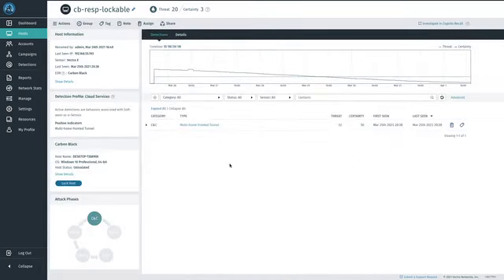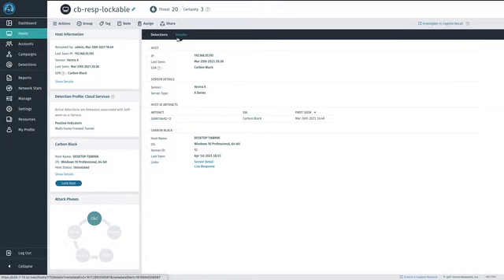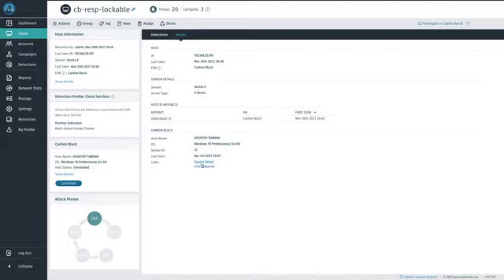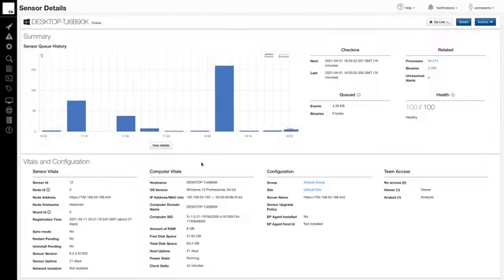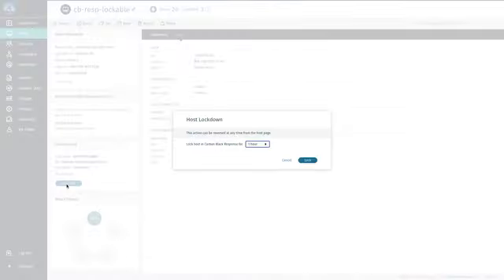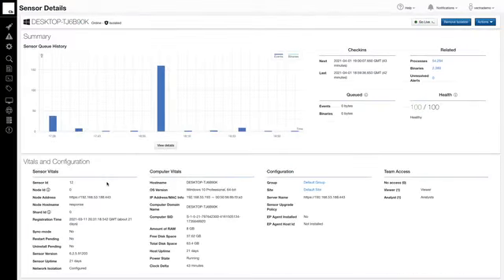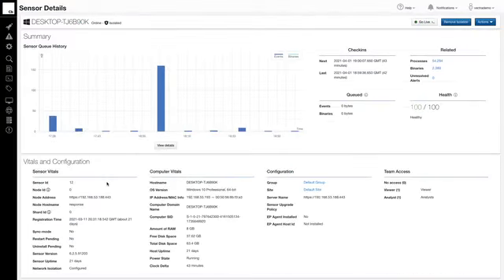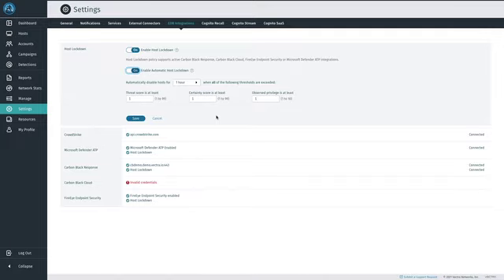Detect and mitigate cyberattacks with Vectra and VMware Carbon Black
The integration of Vectra Detect from with VMware Carbon Black Cloud™ Endpoint enables security teams to automate the detection of hidden cyberattackers in real time, while unifying network and endpoint context to
quickly verify and isolate advanced threats in the enterprise.

Together, Vectra Detect and Carbon Black Cloud Endpoint solve the most
persistent security problems facing enterprise organizations today: Finding and stopping active cyber attacks while getting the most out of limited time and manpower of IT security teams.

The integration of Vectra Detect and CB Cloud Endpoint saves time and
effort and allows security teams to take action before cyberattacks lead to
data loss. Together, Vectra and VMware Carbon Black create an efficient
security operations workflow that reduces response and investigation time,
enabling security teams to quickly mitigate high-risk threats.

Vectra® is a cybersecurity leader in threat detection and response for hybrid and multi-cloud enterprises. The Vectra platform uses AI to detect threats at speed across public cloud, identity, SaaS applications, and data centers. Only Vectra optimizes AI to detect attacker methods—the TTPs at the heart of all attacks—rather than simplistically alerting on “different”. The resulting high-fidelity threat signal and clear context enables security teams to respond to threats sooner and to stop attacks in progress faster. Organizations worldwide rely on Vectra for cybersecurity resilience in the face of dangerous cyber threats and to prevent ransomware, supply chain compromise, identity takeovers, and other cyberattacks from impacting their businesses.